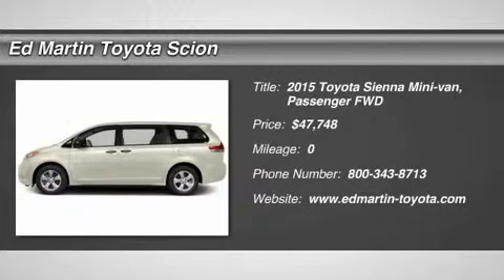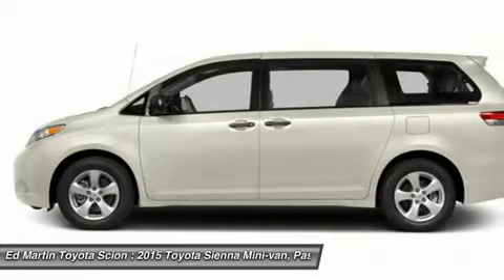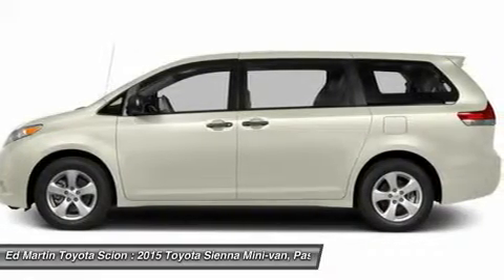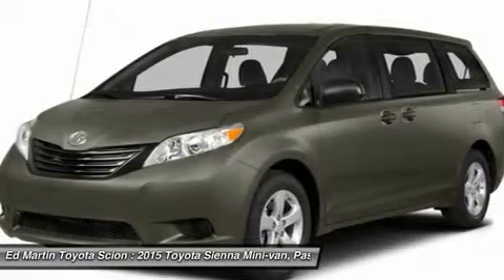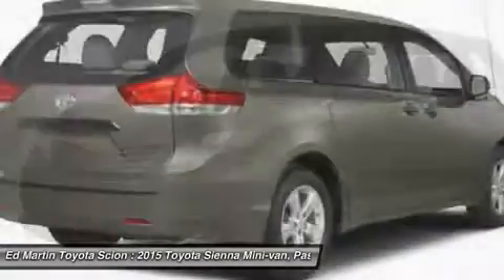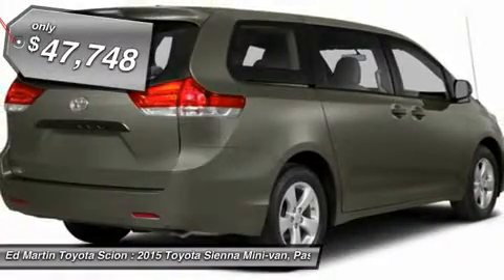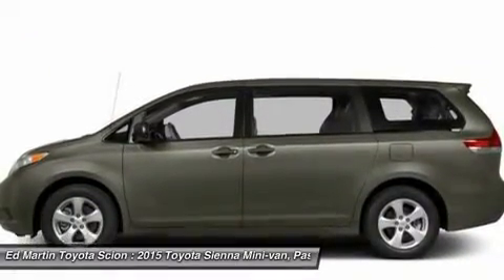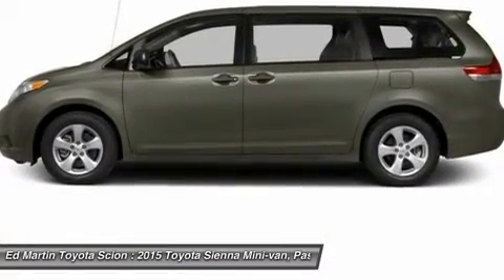2015 TOYOTA SIENNA Anderson, IN 682195